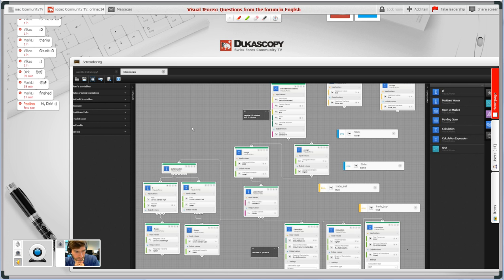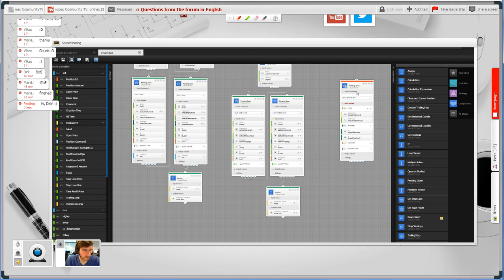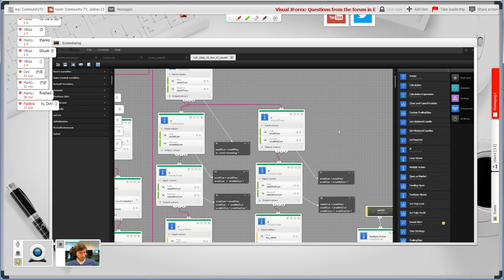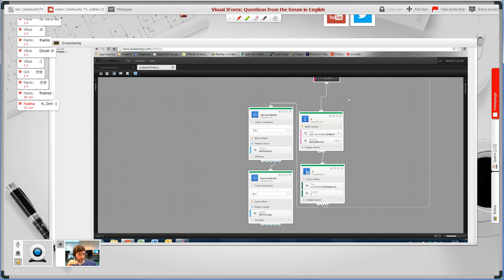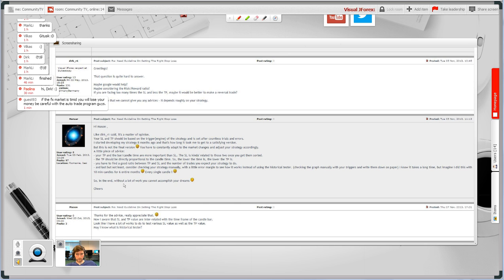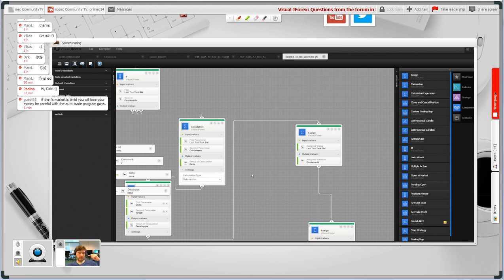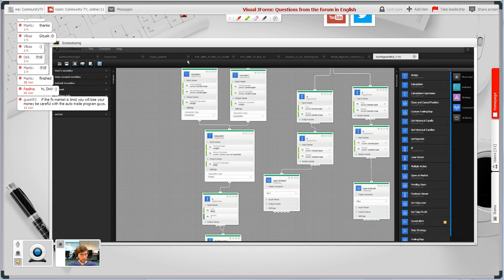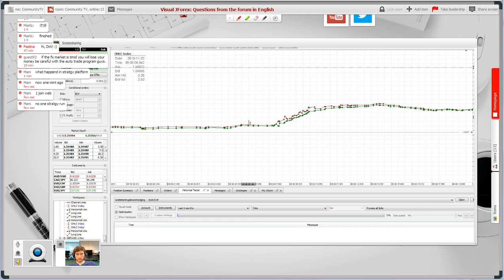Visual JForex: Questions from the forum in English 26 Nov.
Visual JForex: Questions from the forum in English